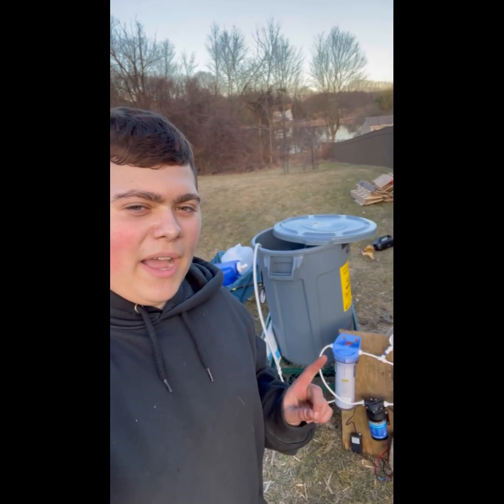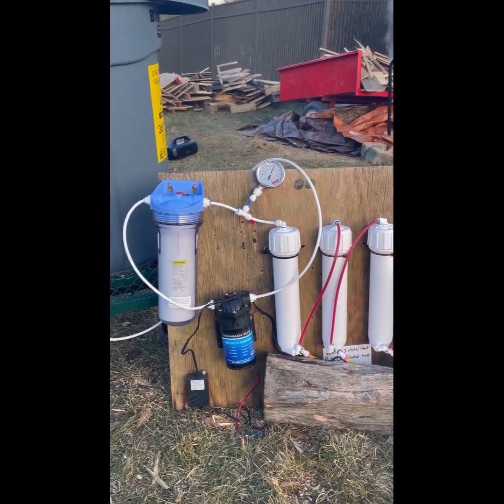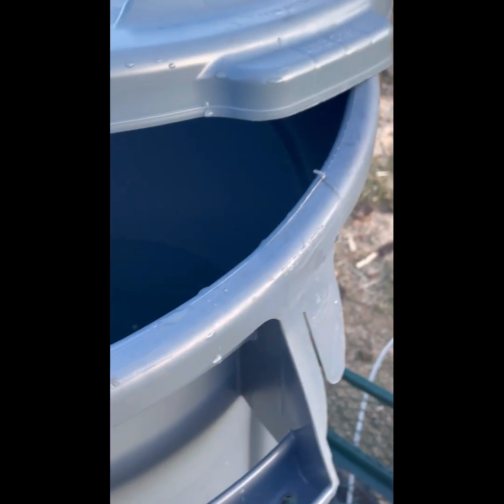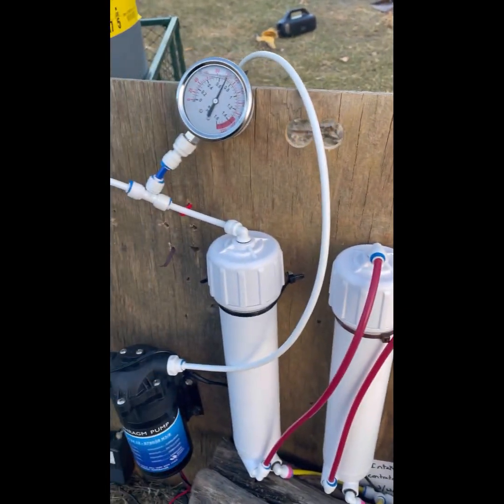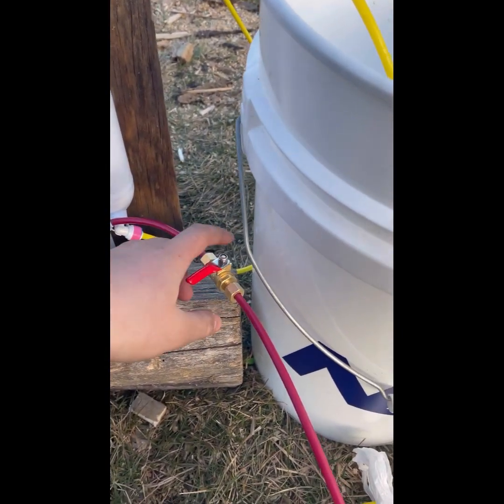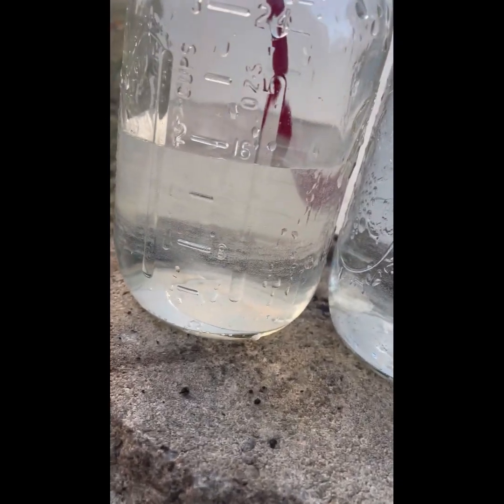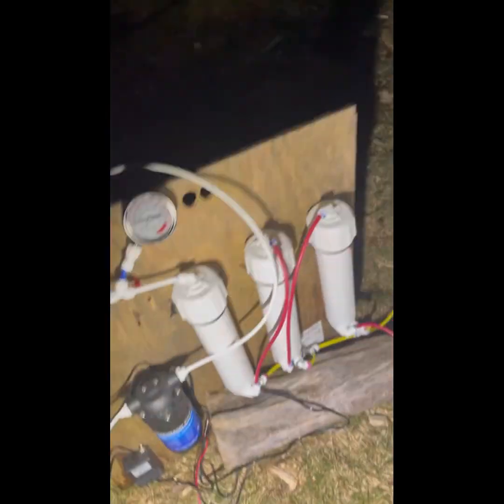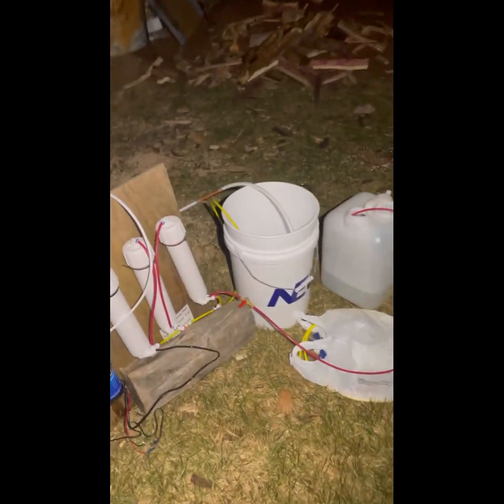Using my Reverse Osmosis system for maple syrup!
In this video I am going to show you my reverse osmosis system and how I use it.  I am also going to show you the ratio I use.

Musician: @iksonmusic